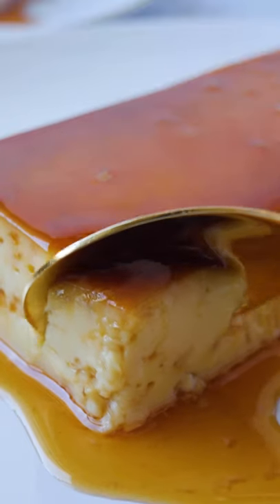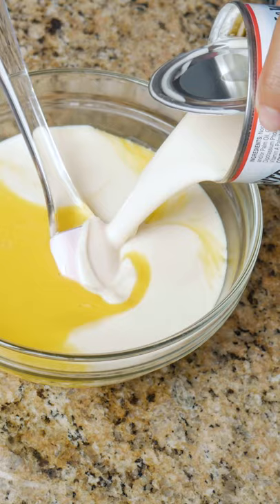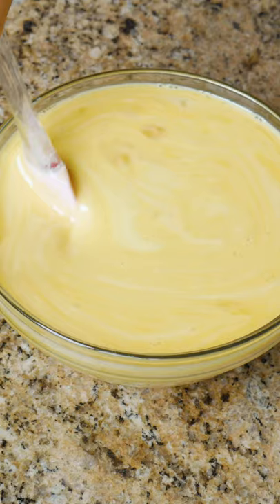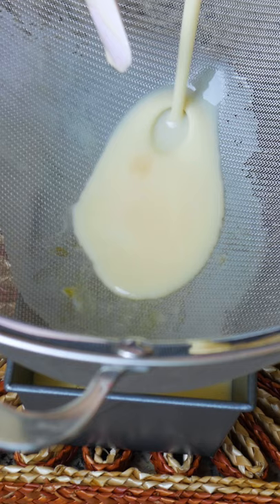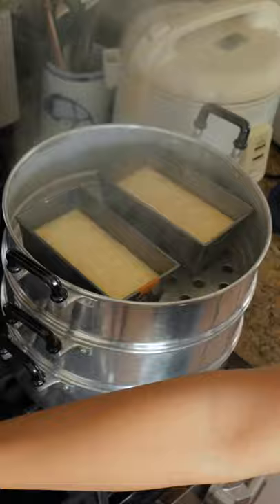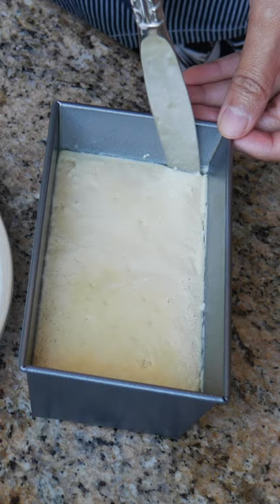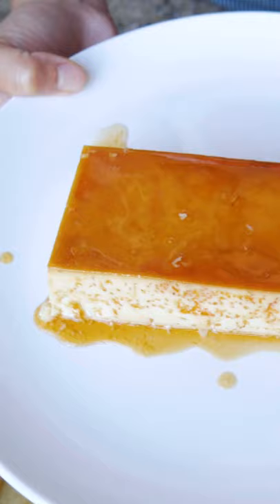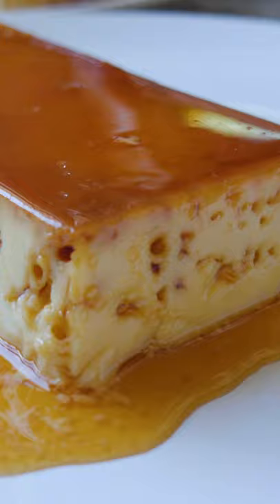How can I get smooth leche flan!? HELP!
I've been eating leche flan as a kid in the Philippines and I've always taken for granted how SMOOOOTH it is 🤯